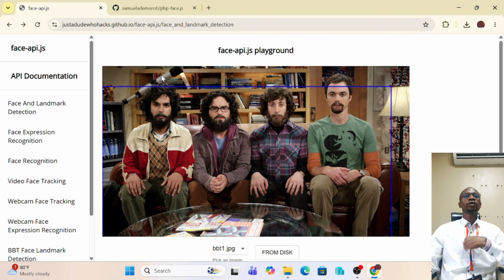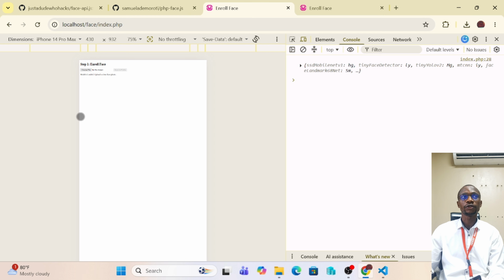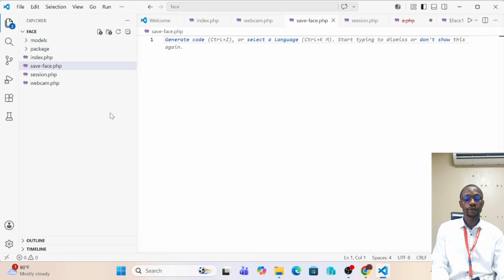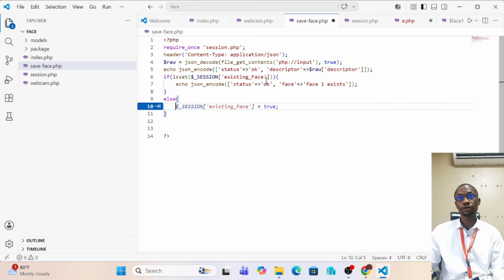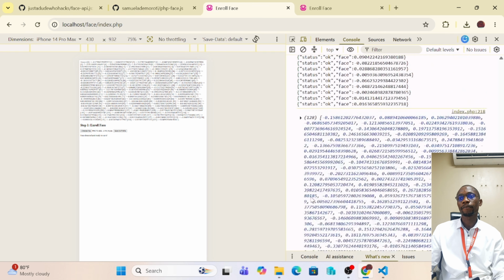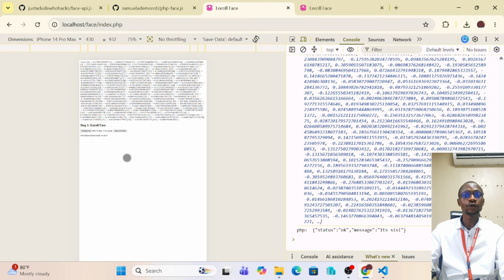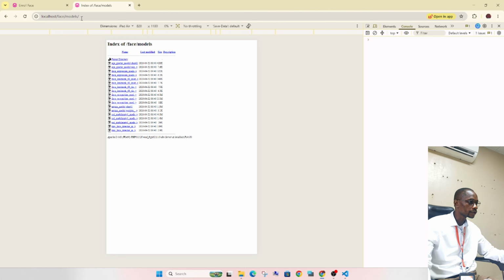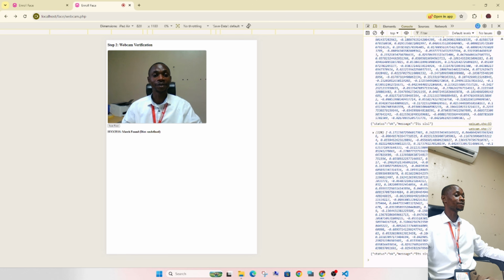How to Add Face Detection and Recognition to a PHP Website with face-api.js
Learn how to build a modern face recognition system! In this video, we use face-api.js on the client side to detect and recognize faces via the webcam, and then send that data to a PHP backend